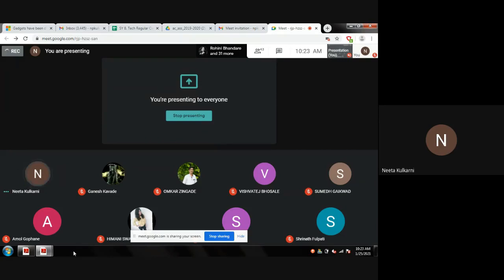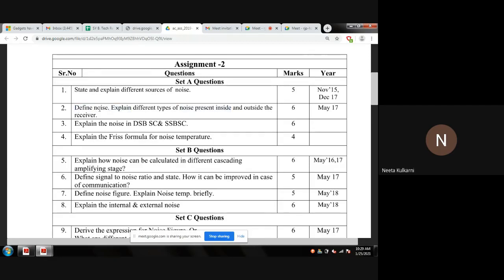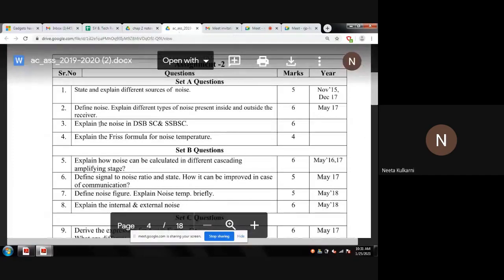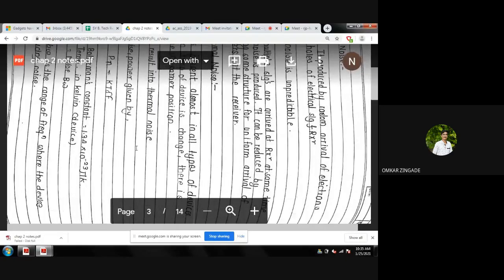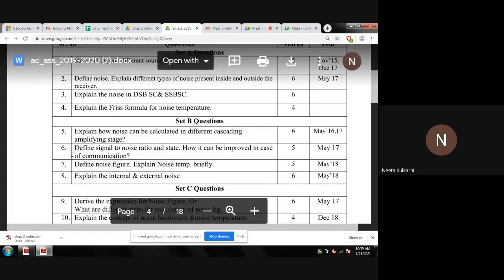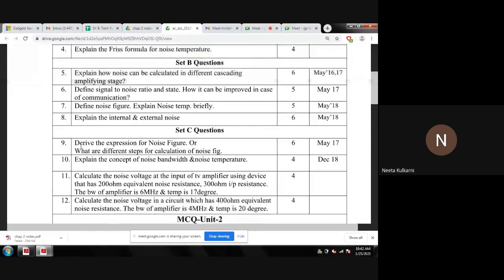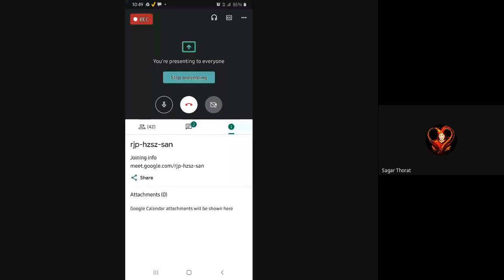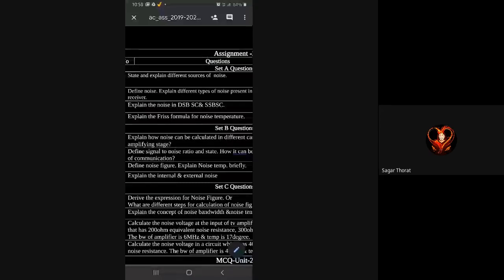AC SY A 25 JAN